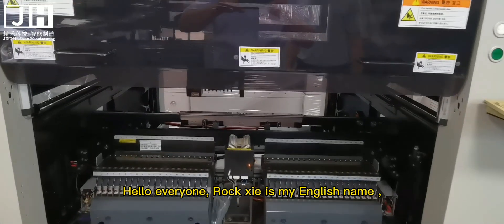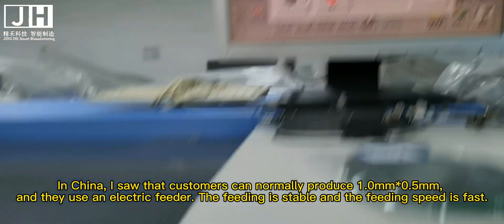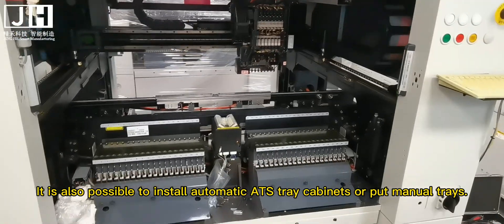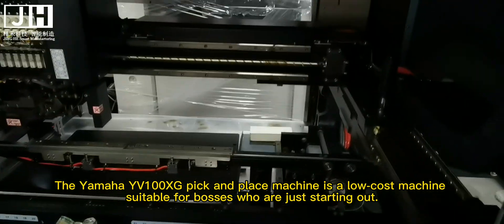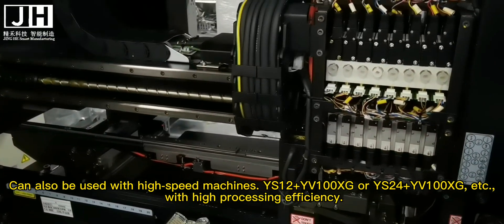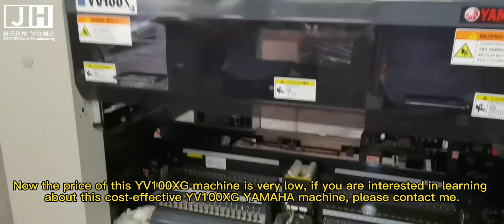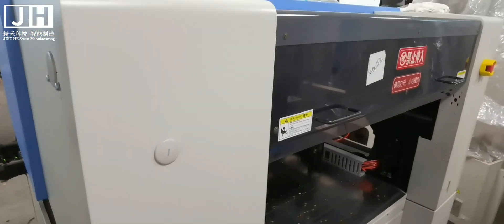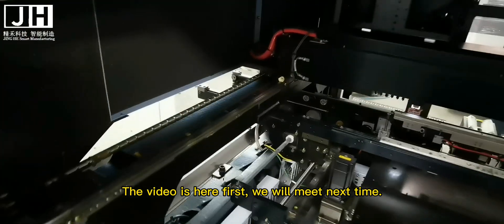YAMAHA YV100XG pick and place machine, how about it? Is there any problem with the processed product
Yamaha YS24 machine English introduction| Advantages of YS24 small high-speed pick and place machine
yamaha ysm40 yamaha ysm40r YAMAHA YSM40R Pick and place machines YSM40R YSM10 YSM20 YS12 YS24 YG100R YG200 YV100XG YV100XGP YV100xg YAMAHA pick and place machine

SMT pick and place machine pick and place machines pick and place machine  pick and place machine fast
pick and place machine working   yamaha pick and place machine for sale at low price